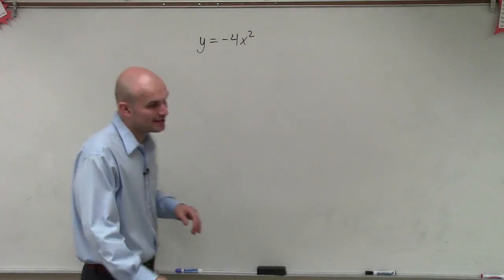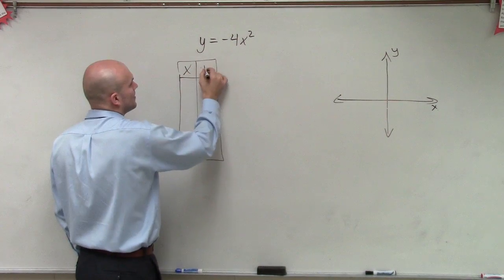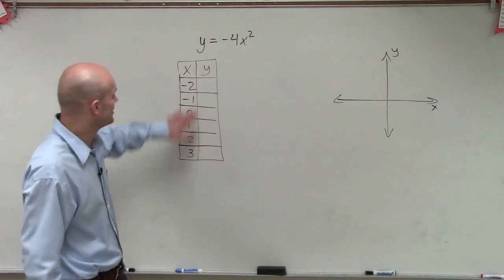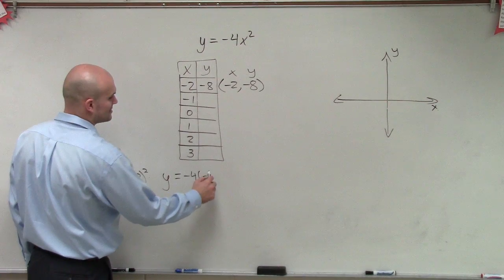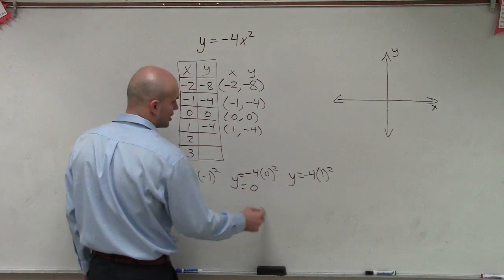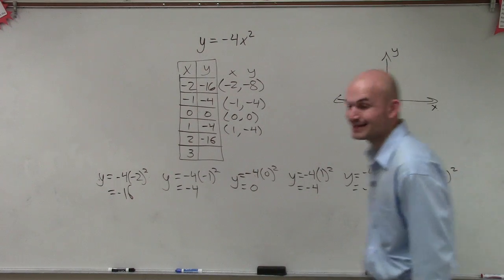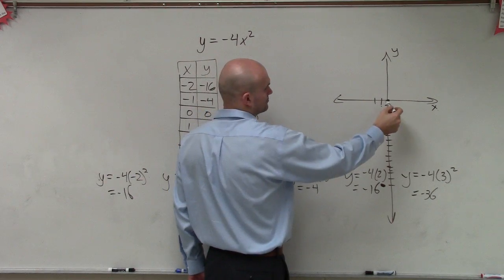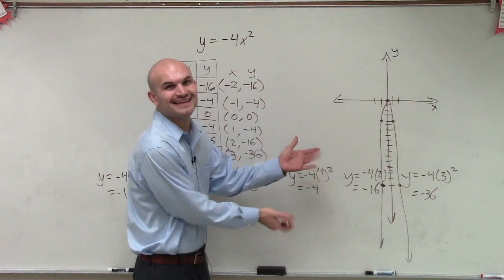Graphing a quadratic using a table